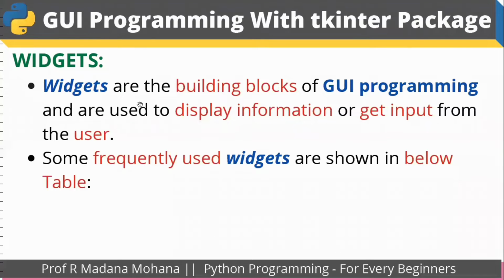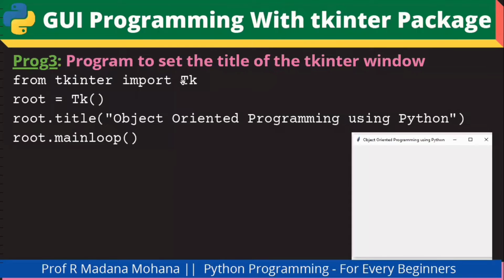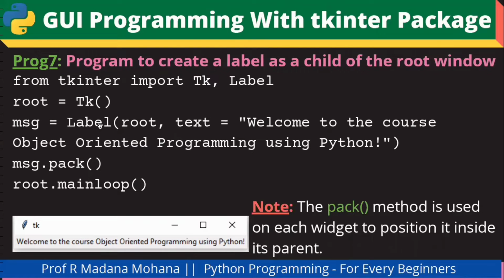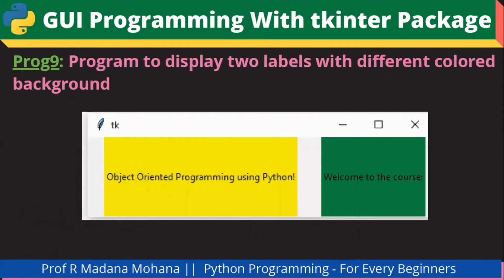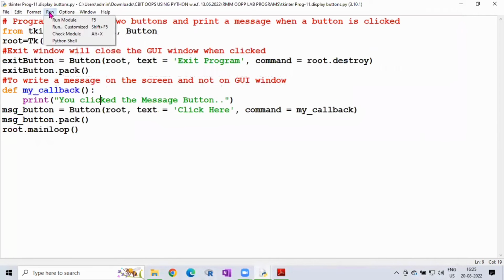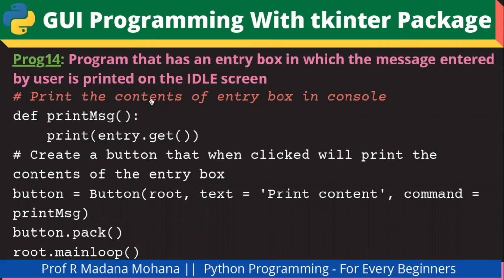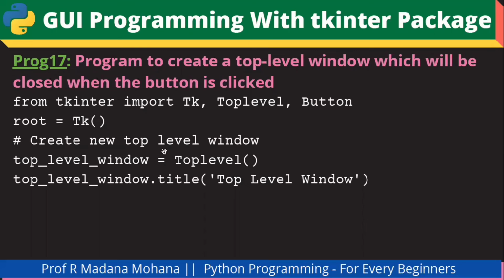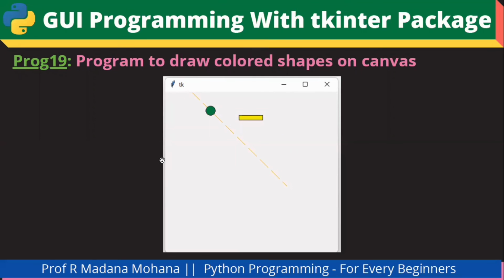Python tkinter GUI (Graphical User Interface) Programming Tutorial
Python Programming - For Every Beginners: Python tkinter GUI (Graphical User Interface) Programming Tutorial

Chapters:
[0:00:00] Outline
[0:00:46] Introduction to GUI programming in Python
[0:01:48] Widgets
Example Programs: tkinter package
[0:05:20] Prog-1: Program to print the version of tkinter
[0:07:52] Prog-2: Program to display the tkinter window
[0:11:25] Prog-3: Program to set the title of the tkinter window
[0:13:45] Prog-4: Program to print the screen size
[0:16:54] Prog-5: Program to make the window full screen
[0:18:47] Prog-6: Program to resize the window at specified location
[0:20:54] Prog-7: Program to create a label as a child of the root window
[0:23:32] Prog-8: Program to change the font of the text
[0:27:16] Prog-9: Program to display two labels with different colored background
[0:33:04] Prog-10: Program to display an image
[0:36:17] Prog-11: Program to display two buttons and print a message when a button is clicked
[0:41:23] Prog-12: Program to print a colored text on a colored background of GUI window
[0:44:24] Prog-13: Program to display a menu on the menu bar
[0:49:11] Prog-14: Program that has an entry box in which the message entered by user is printed on the IDLE screen
[0:53:24] Prog-15: Program to display the text on the console when a label is pressed
[0:56:40] Prog-16: Program to display a pop-up dialog box
[0:59:09] Prog-17: Program to create a top-level window which will be closed when the button is clicked
[1:03:05] Prog-18: Program to put focus on top level window
[1:05:27] Prog-19: Program to draw colored shapes on canvas
[1:09:33] Conclusion

UDEMY INTERNATIONAL: MOOCS CERTIFICATION COURSES BY Prof R MADANA MOHANA:
1. Python Programming - For Every Beginners

2. Introduction to R Programming

3. Basics of R Software for Data Science

4. Formal Languages and Automata Theory

STUDENTS CAREER RELATED:
1. Importance of AICTE Internships & Swayam-NPTEL Online Certification Courses for Engineering Students

2. Top 5 Programming Languages to rule the Tech World by 2022 & Ranking of Programming Languages in 2021

3. TIPS FOR B.TECH. IV YEAR SEMINAR/MINI PROJECT/SUMMER INTERNSHIP/PROJECT STAGE -I & PROJECT STAGE -II